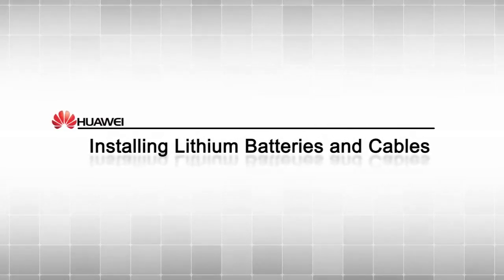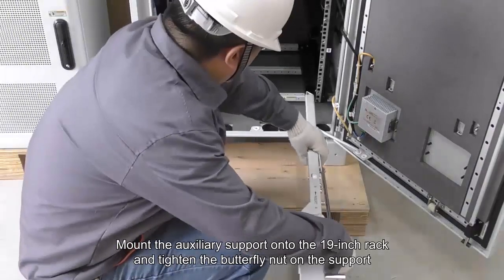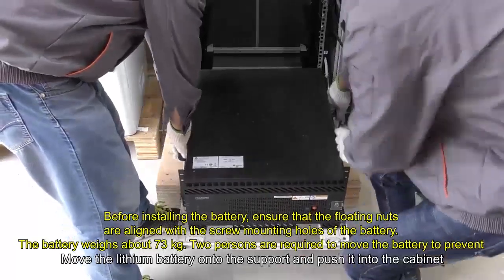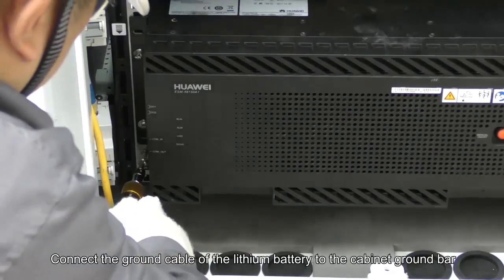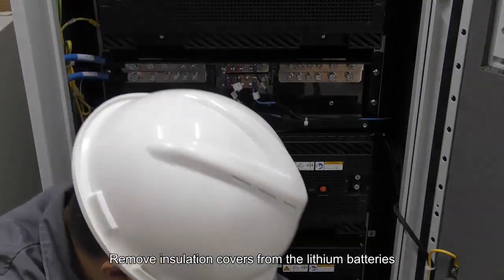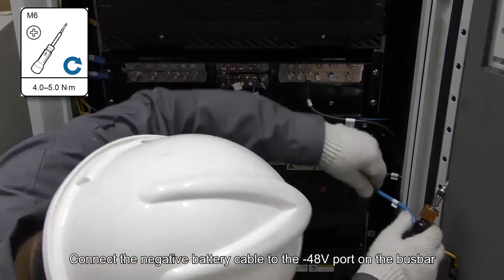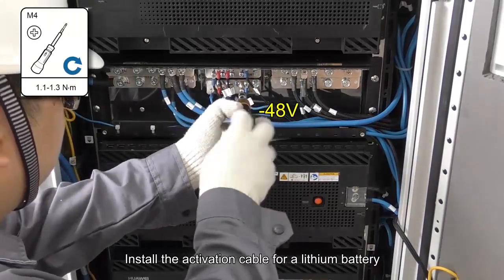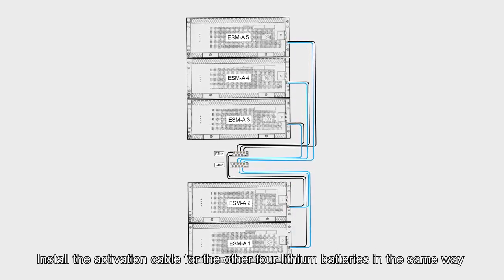03 Installing Lithium Batteries and Cables